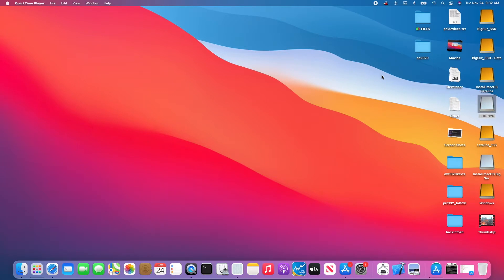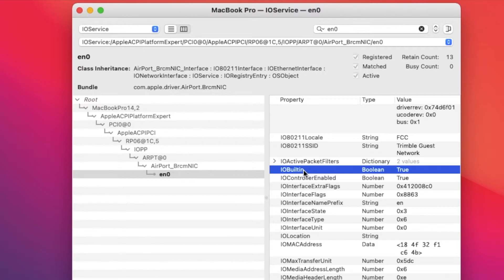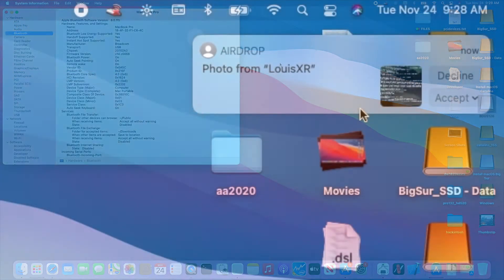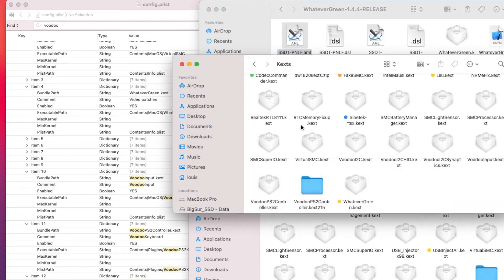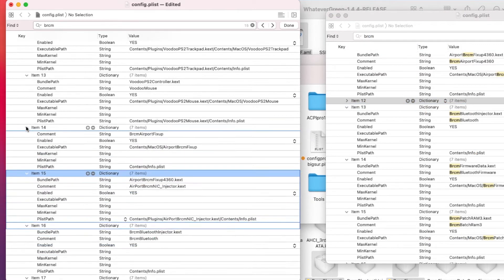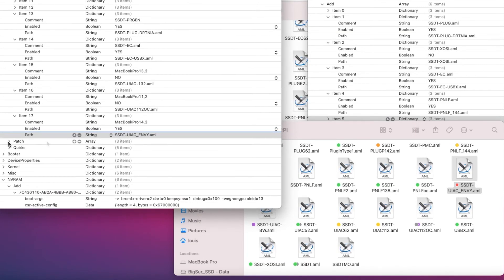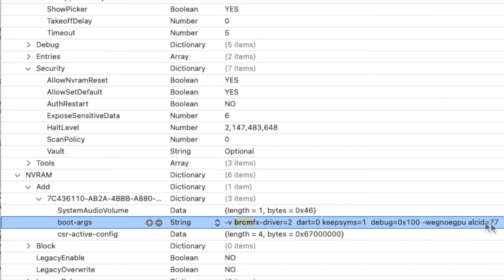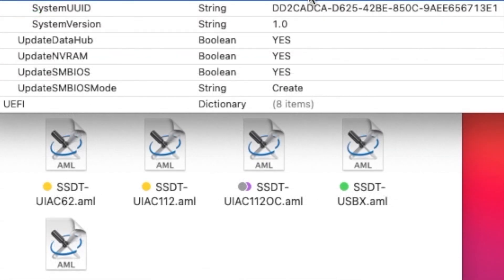macOS Big Sur On HP Envy 13 i7 7500u HD620 KabyLake